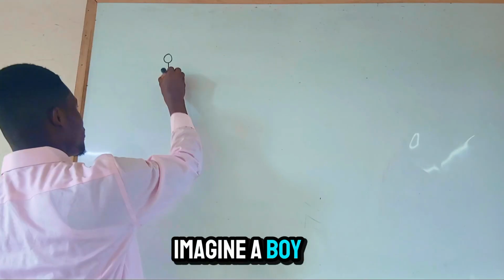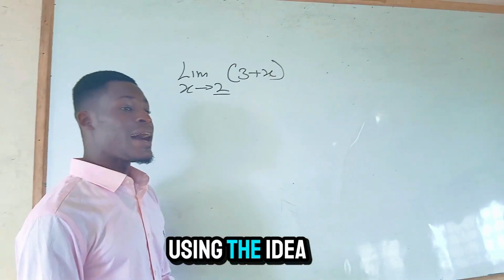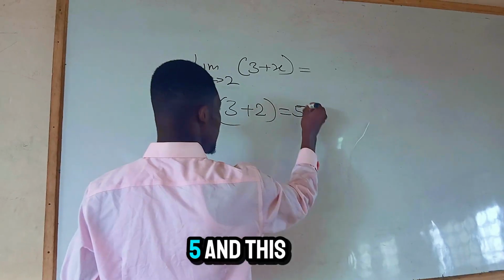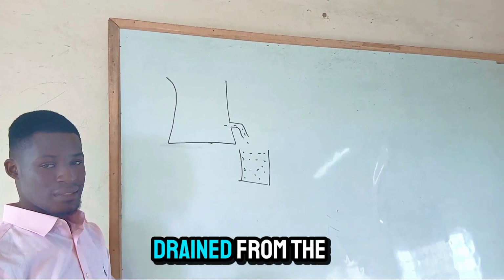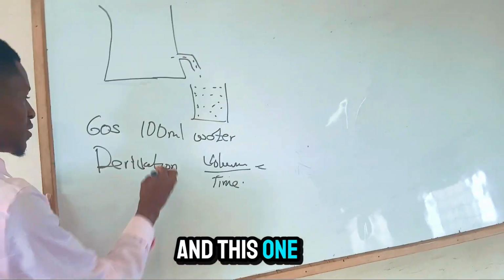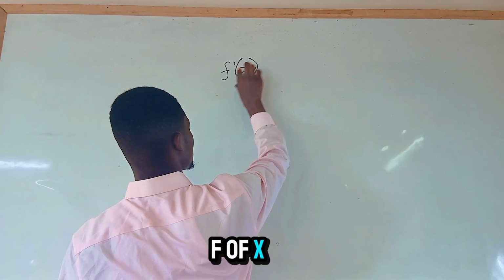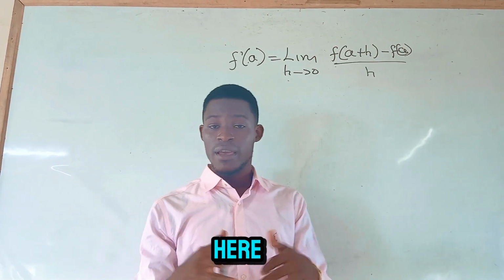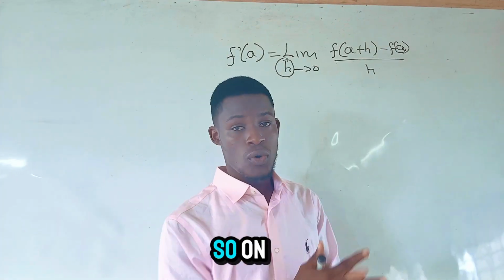April 6, 2026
This video provides the basic definition of limits and derivative with practical examples.
And also established the connection between limits and derivative